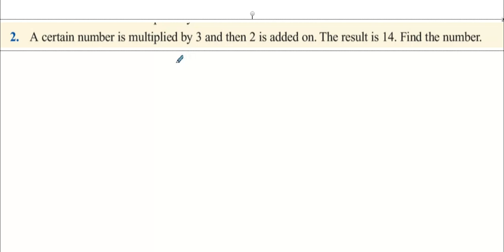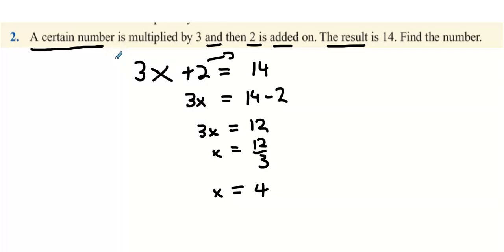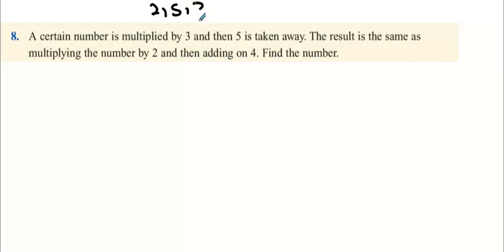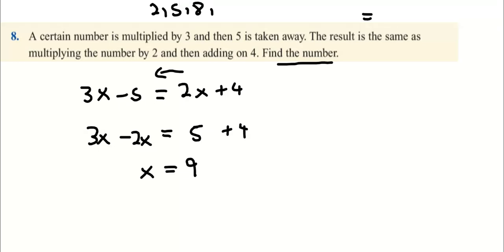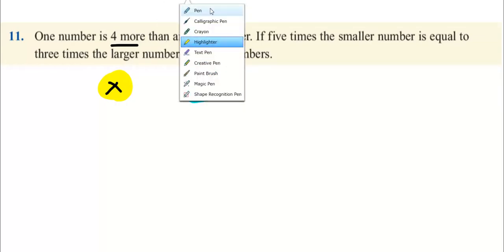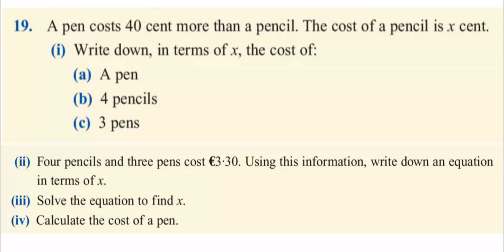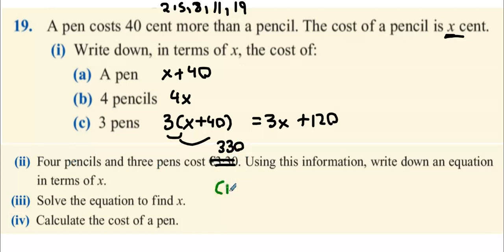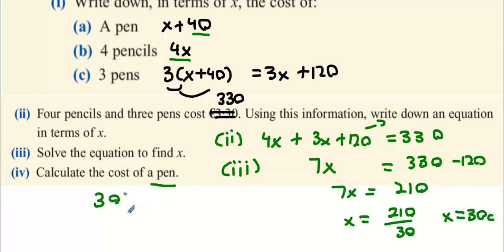1st 35 1 q2q5q8q11q19